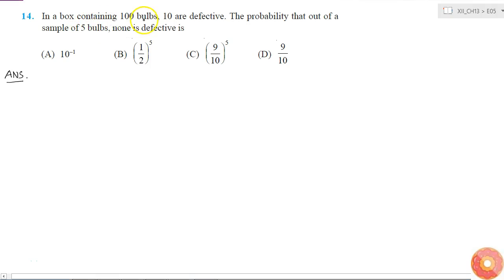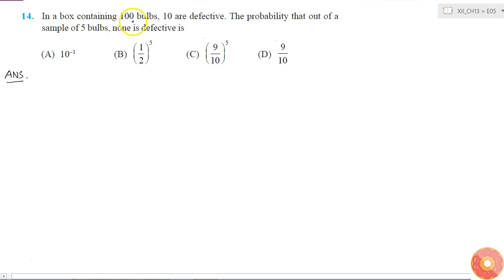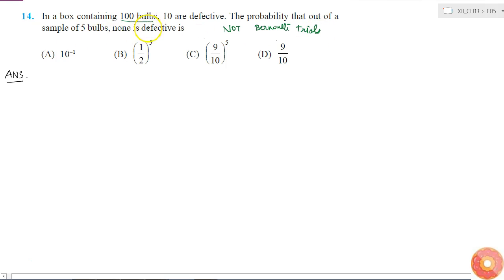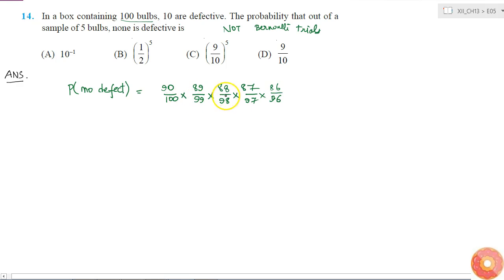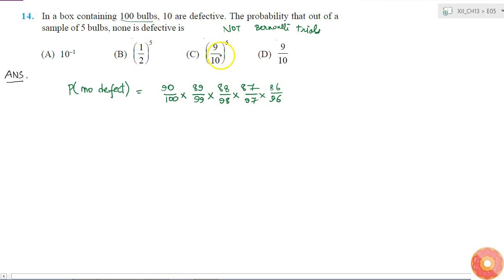In a box containing 100 bulbs, 10 are defective. The probability that out of a sample of 5 bulbs...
QUESTION TEXT:-
In a box containing 100 bulbs, 10 are defective. The probability that out of a sample of 5 bulbs, none is defective is (A) 10-1 (B) `(1/2)^5` (C) `(9/(10))^5` (D) `9/(10)`

Related Questions & Solutions:

1. A die is thrown 6 times. If getting an odd number is a success, what is the probability of (i) 5 successes? (ii) at least 5 successes? (iii) at most 5 successes?...

2. A pair of dice is thrown 4 times. If getting a doublet is considered a success, find the probability of two successes.

3. There are 5% defective items in a large bulk of items. What is the probability that a sample of 10 items will include not more than one defective item?...

4. Five cards are drawn successively with replacement from a well-shuffled deck of 52 cards. What is the probability that (i) all the five cards are spades? (ii) only 3 cards are spades? (iii)  none is a...

5. The probability that a bulb produced by a factory will fuse after 150 days of use is 0.05. Find the probability that out of 5 such bulbs (i) none (ii) not more than one (iii)  more than one (iv)  at l...